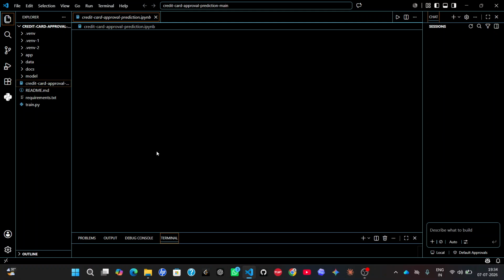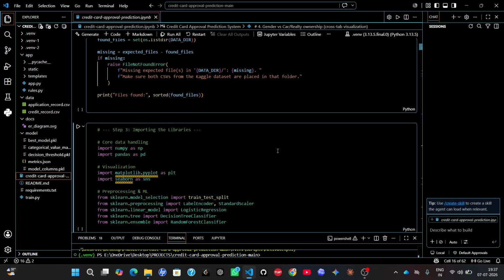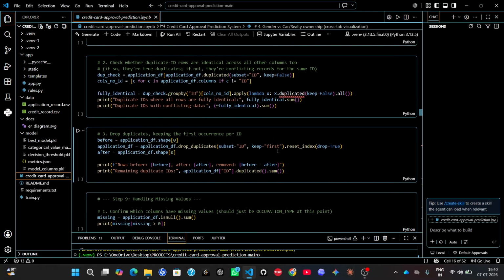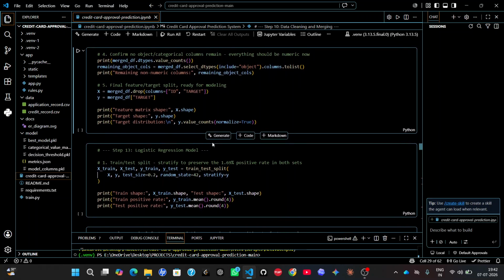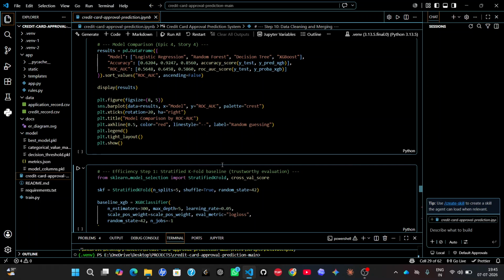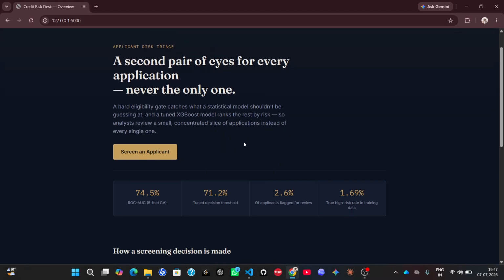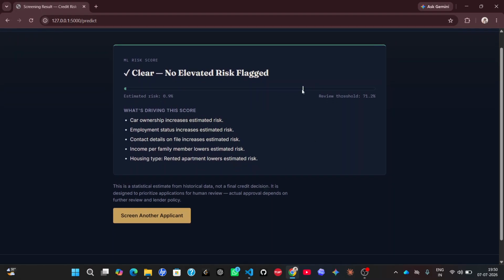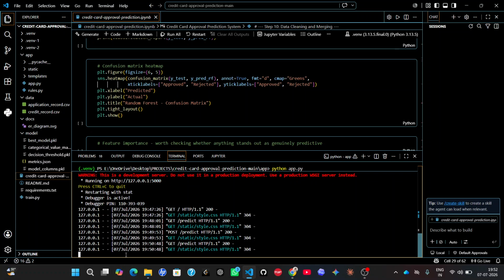Credit Card Approval System || ML Based project || Smart Bridge Internship || VLIT Team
# Credit Card Approval System

This project was developed as part of the **SmartBridge Virtual Internship Program**.

## Project Overview

The Credit Card Approval System is a Machine Learning-based application that predicts whether a credit card application should be approved or rejected based on applicant information. The system helps automate the approval process by analyzing multiple customer attributes and providing quick predictions.

## Features

* Credit card approval prediction
* User-friendly interface
* Machine Learning-based decision making
* Fast and accurate predictions
* Data preprocessing and model evaluation

## Technologies Used

* Python
* Machine Learning
* Pandas
* NumPy
* Scikit-learn
* Streamlit

## Team Members

* Venkatesh
* Prakash
* Saikrishna
* Vivek